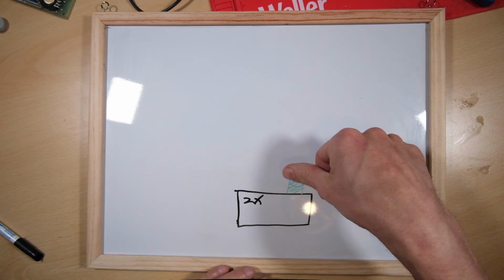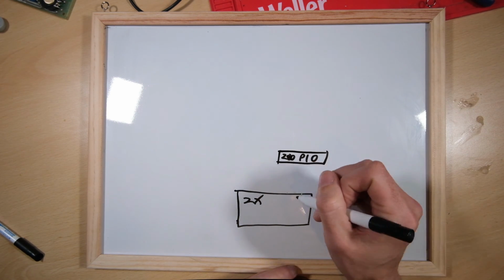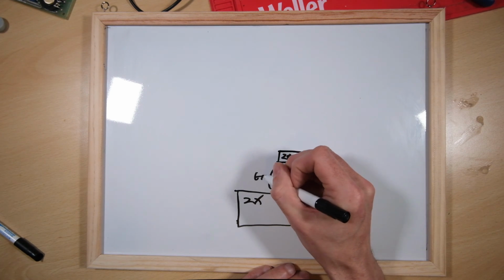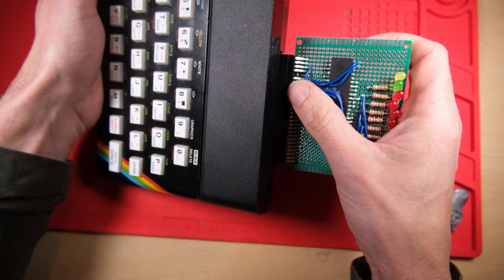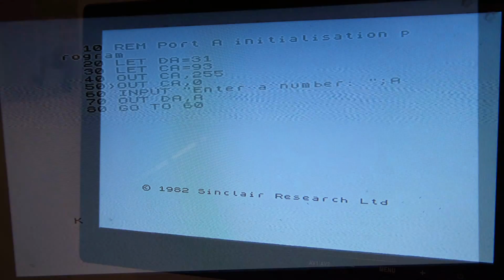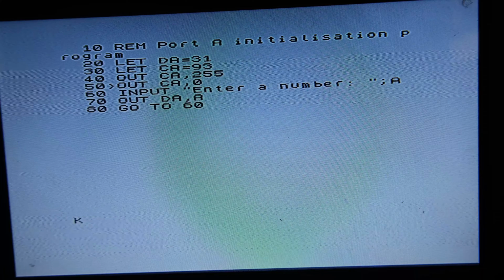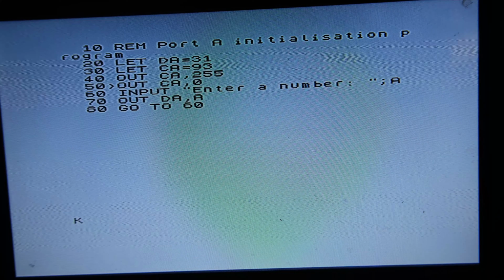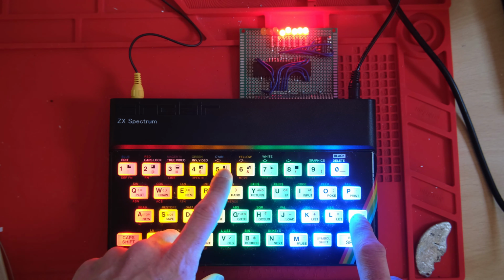How to build a simple ZX Spectrum Interface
I'm really excited to get this furby wired in!
Let's build an interface to drive LEDs using our own ZX Spectrum code!

Amazon links to stuff I use!